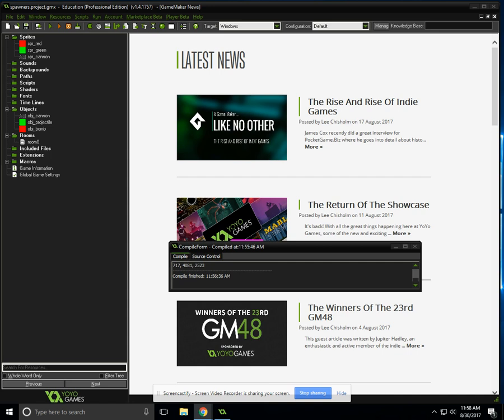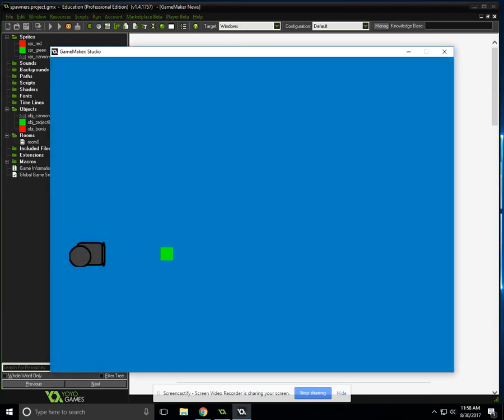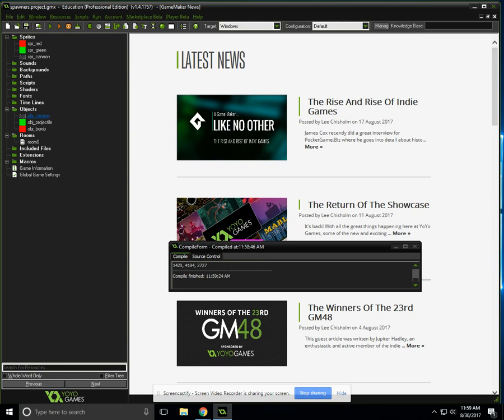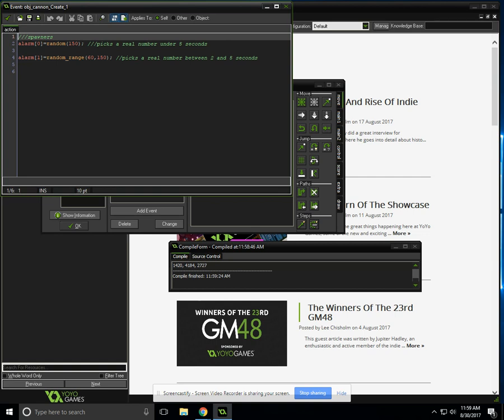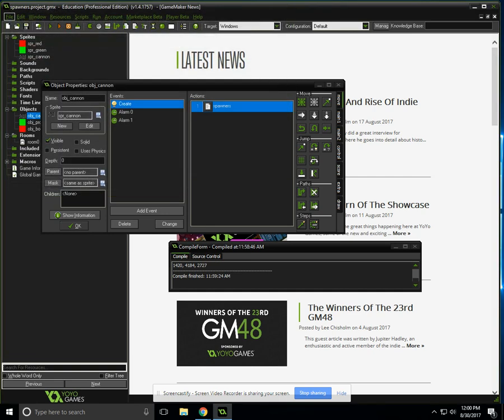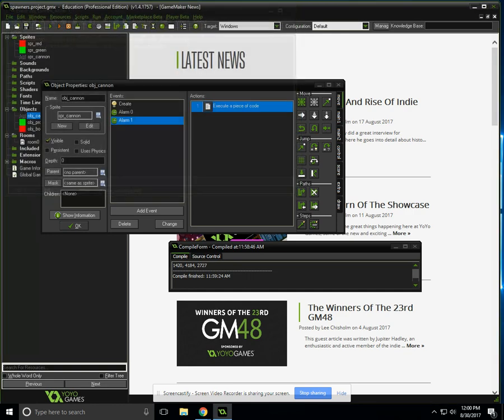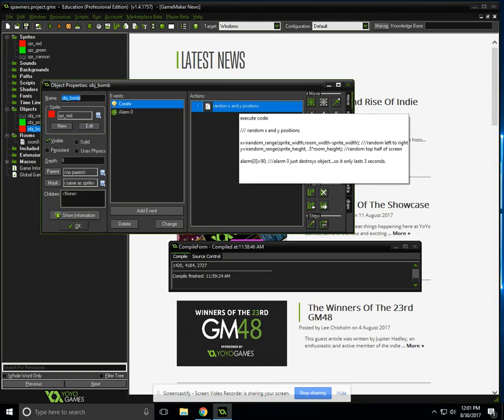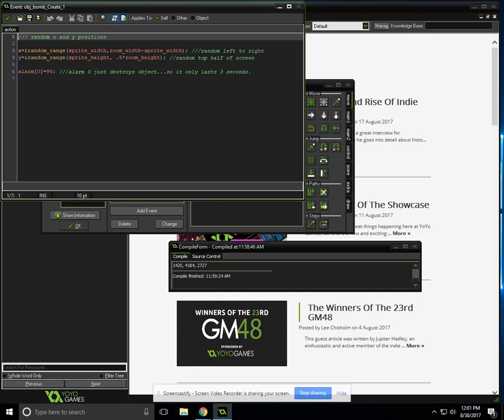GameMaker - Simple Spawners